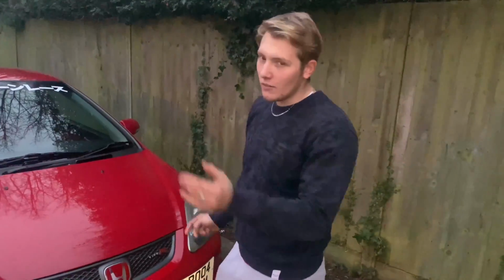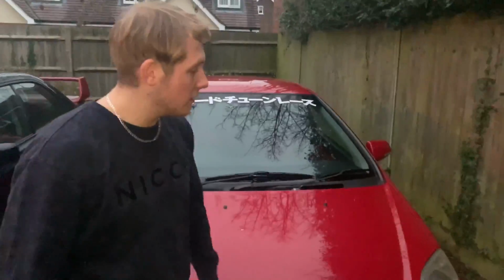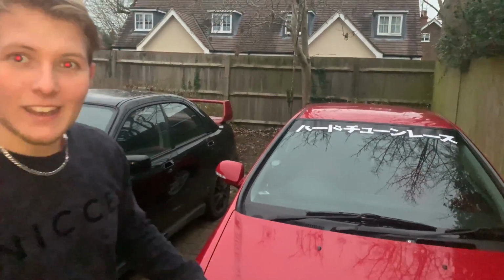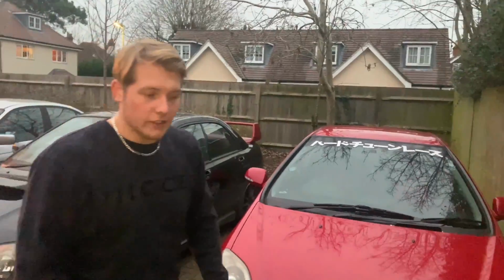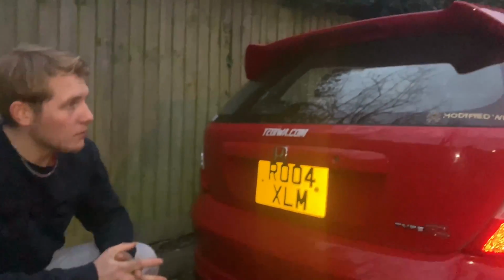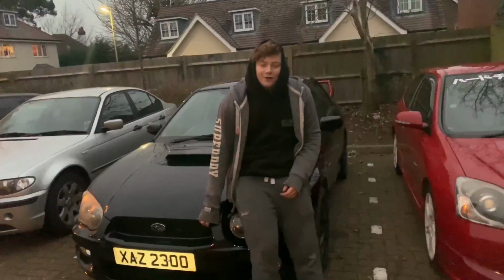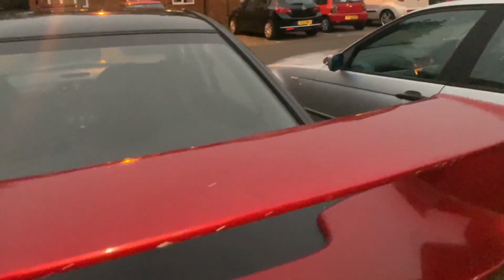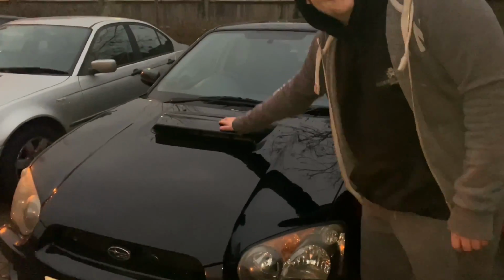2019 Plans, Updates and More!